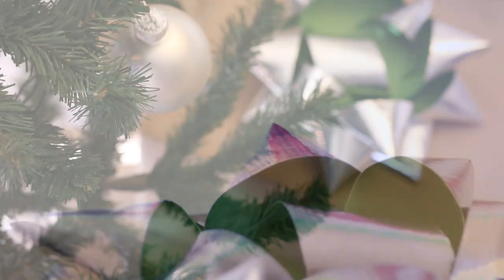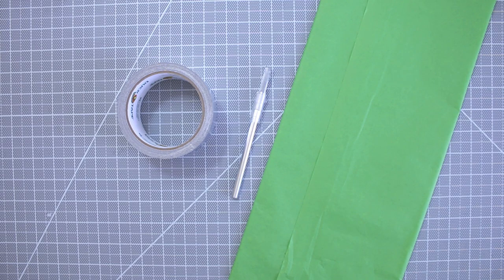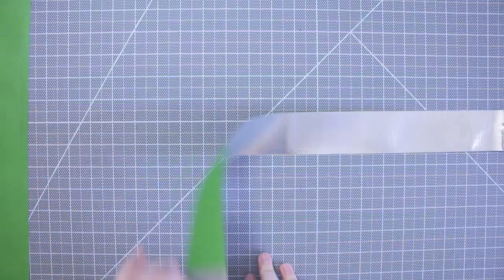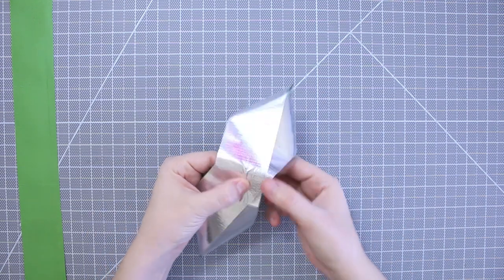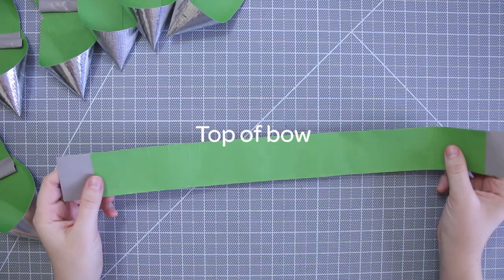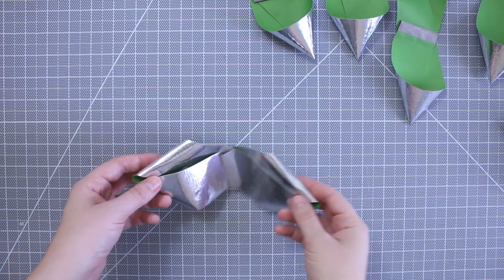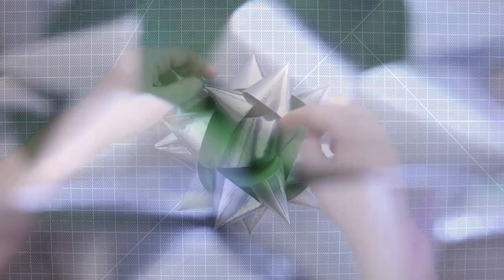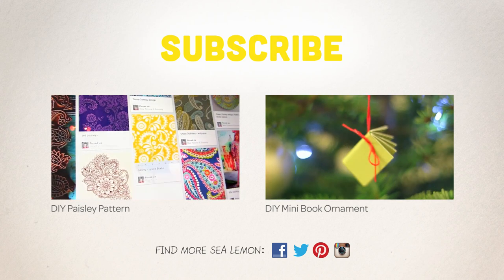DIY Duct Tape Gift Bow | Sea Lemon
Click for more info below ↓

In this tutorial, I'll show you how to make a large duct tape gift bow!

Materials:
• Duct tape
• Tissue paper (scrap or newspaper will work too)

Tools:
• X-Acto blade (or scissors)